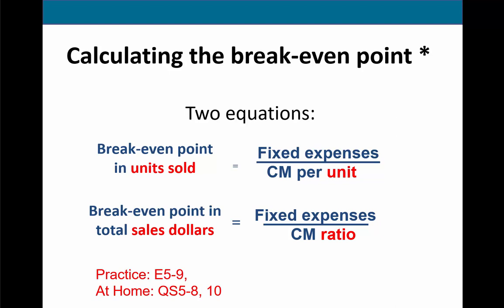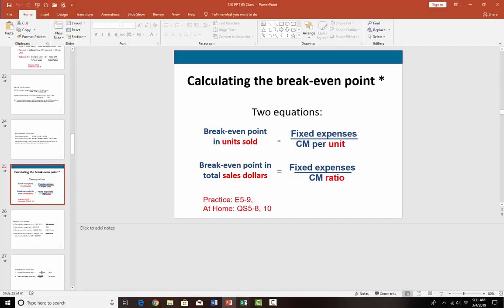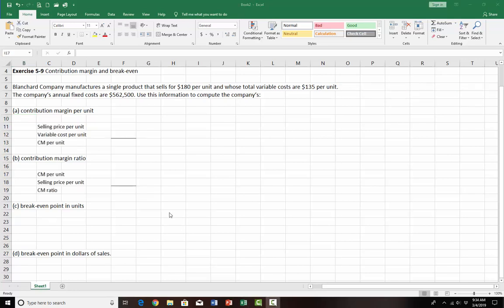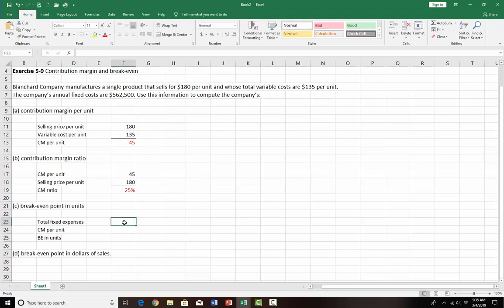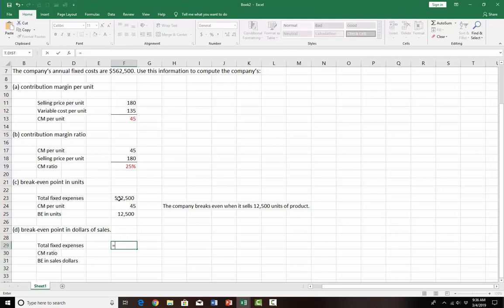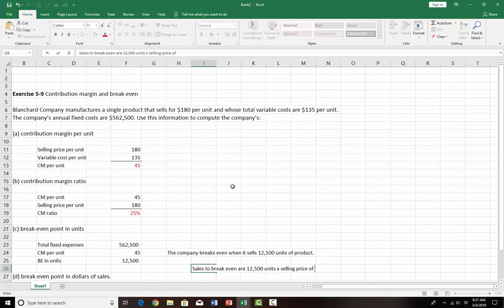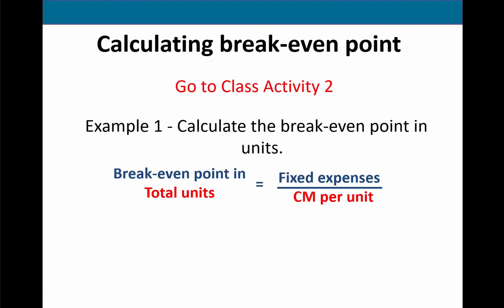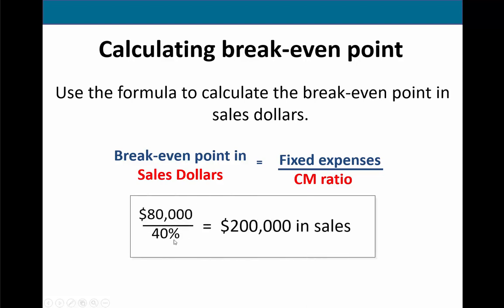Breakeven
Calculating breakeven point in units and sales dollars.